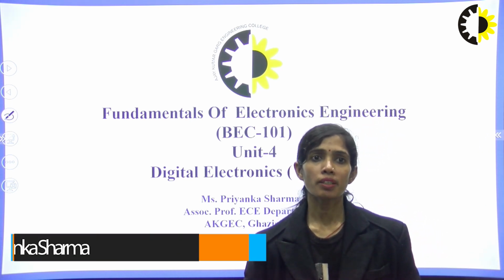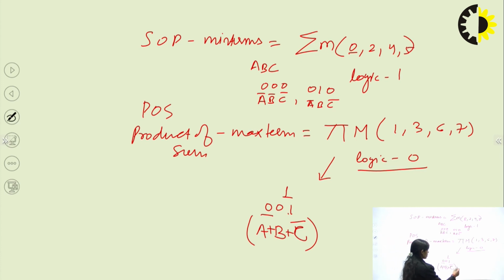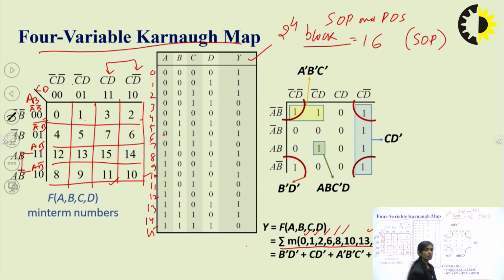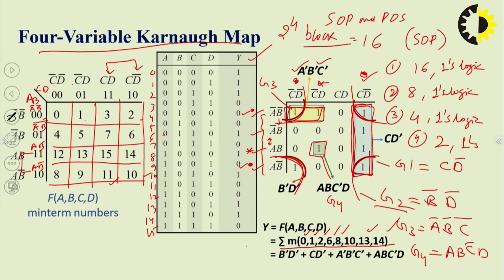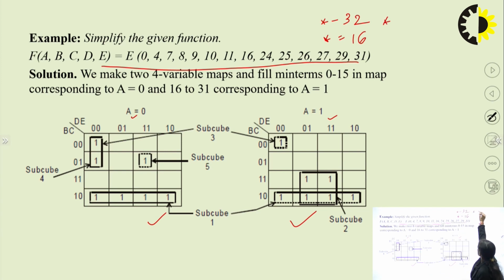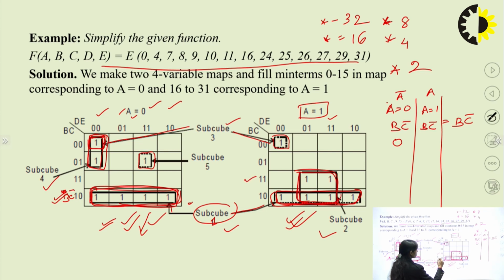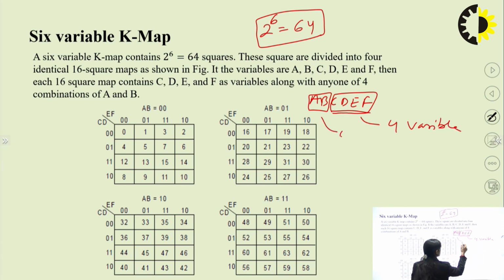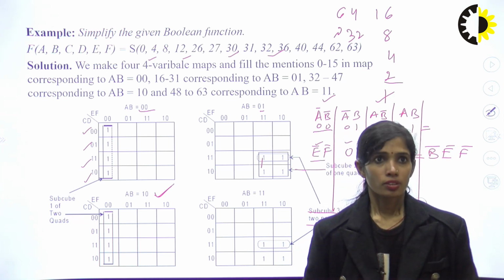''Digital Electronics K Map'' Fundamentals of Electronics Engineering By Ms Priyanka Sharma, AKGE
This makes idea about slide process of 5 variable & 6 variable K-Map.